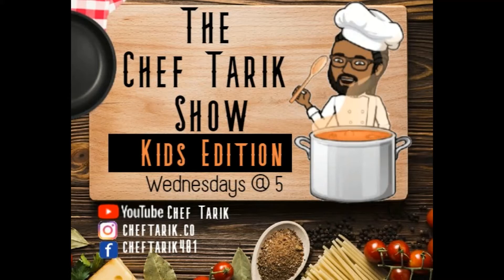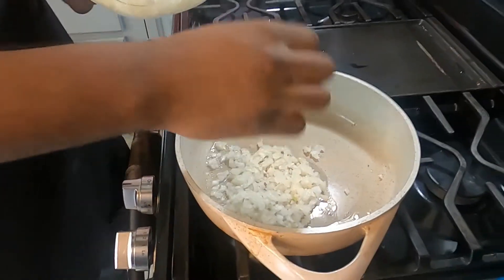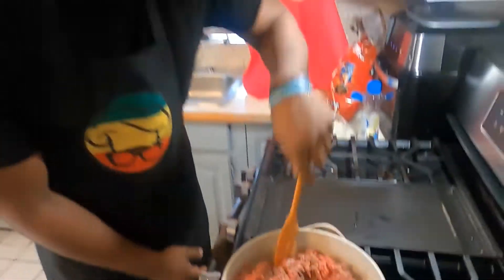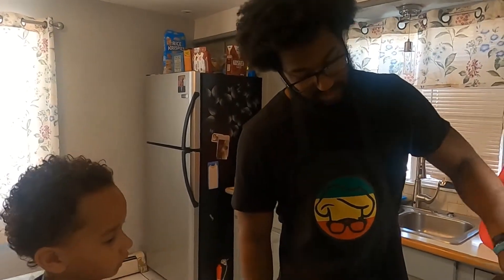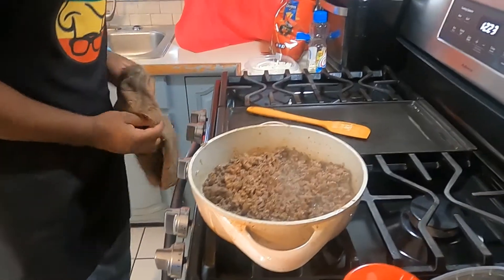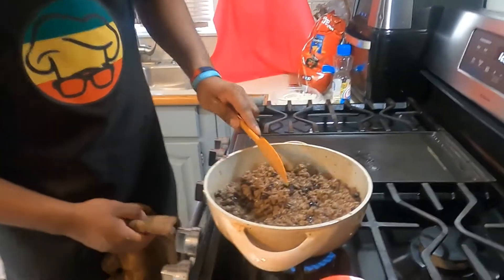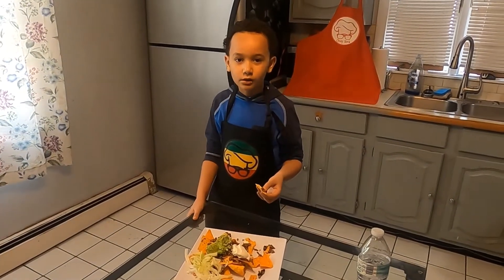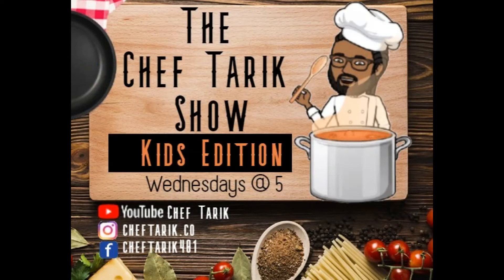The Chef Tarik Show Ep 17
Episode The Chef Tarik Show Juniors Edition.

Guest Chef: Alex. Happy Cinco de Mayo. We made Taco Salad with Dorito Chips. Shoutout to Dj Franchise for bringing his son on the show. We had a lot of fun and we can't wait to have him back on soon.